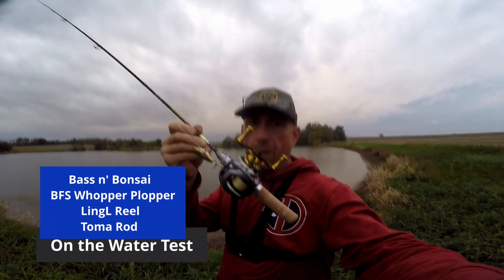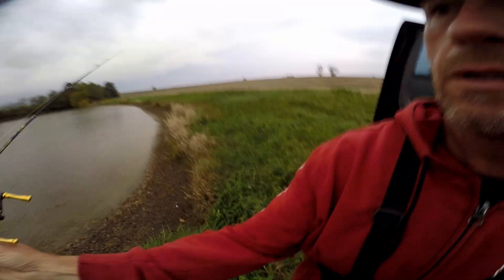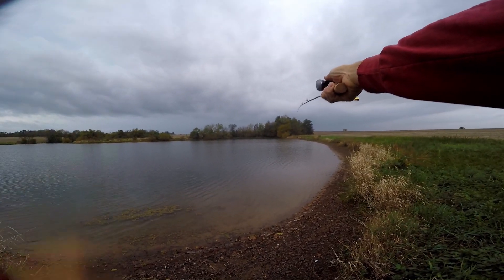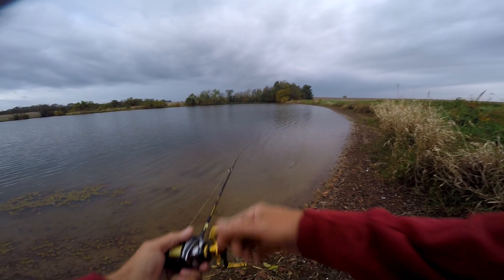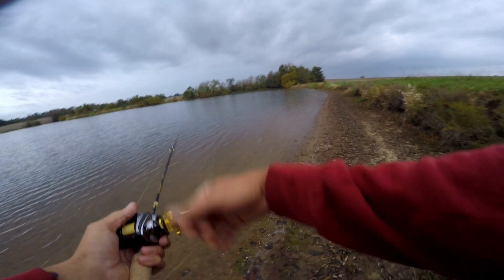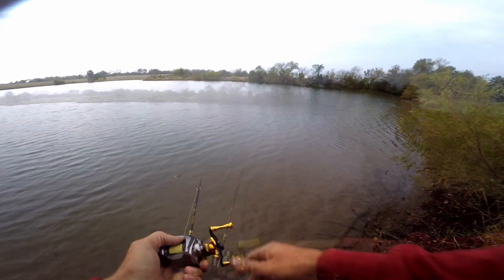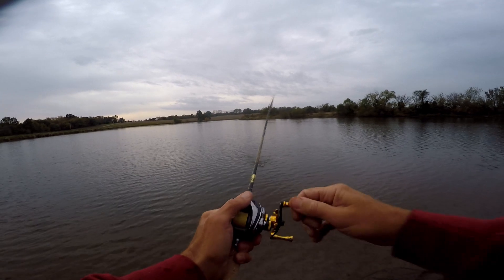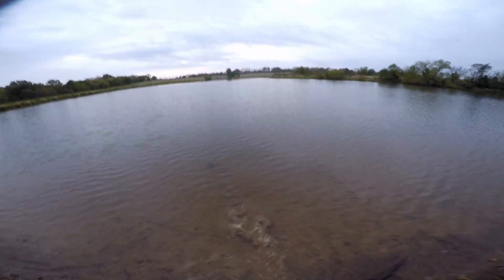AliExpress BFS Whopper Plopper on LINGL Reel Toma Rod Topwater Bass Fishing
just a quick video showing how well the John Coo whopper plopper works on BFS gear.. first trip out for the Toma rod using the L tip and still have to use the UL tip.. looks like i'll have to get another Lingl to go with this rod since it matches so well..
US $3.90  48%OFF | JOHNCOO 70mm 85mm Whopper Popper 5.8g 10.5g Topwater Fishing Lure Artificial Bait Hard Plopper Soft Rotating Tail Fishing